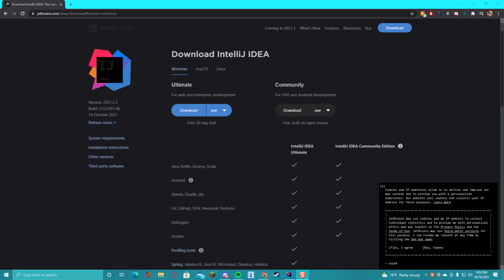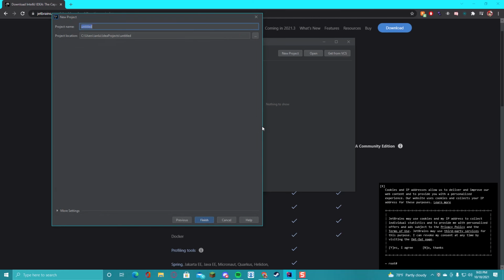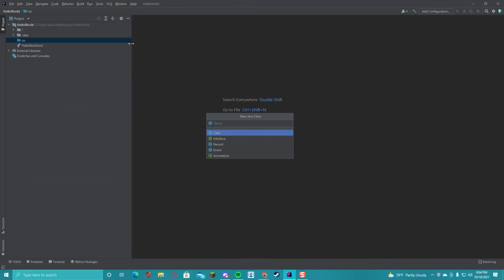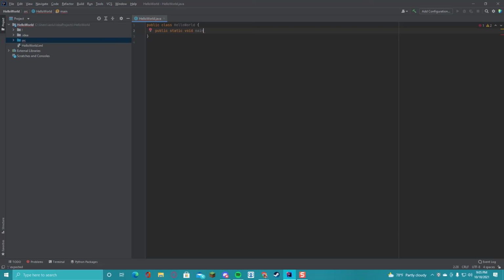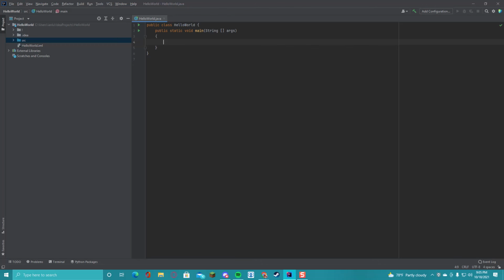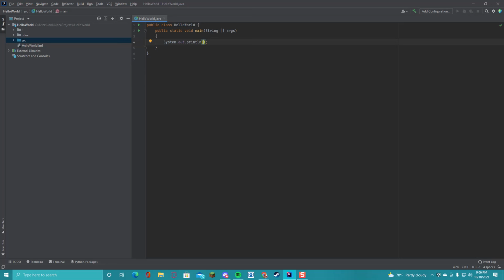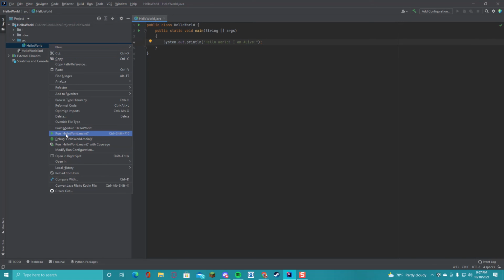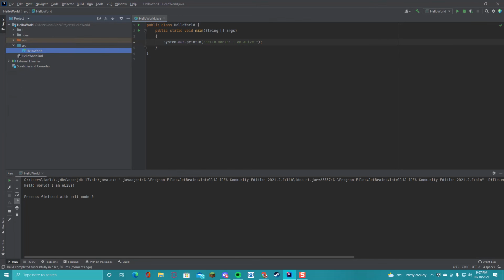Introduction to JAVA (Hello World!)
in this video i will be teaching you how to make the most basic code everyone learns at the beginning of their coding, (JAVA) I will be using a website called IntelliJ for this tutorial if you would like to download the website go to this link:
and download the COMMUNITY version for free!